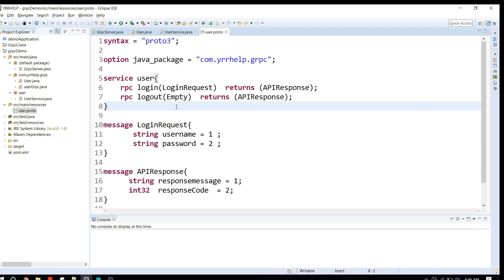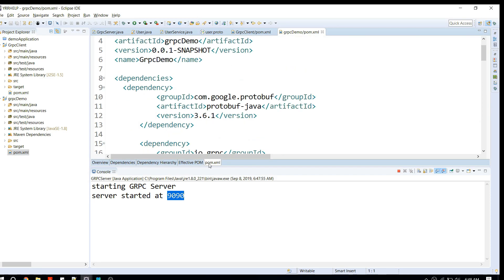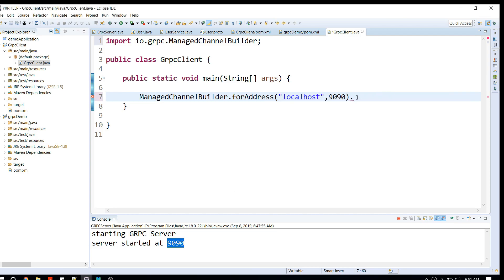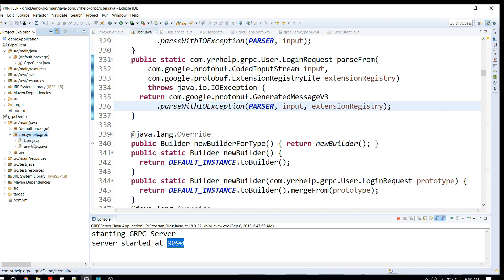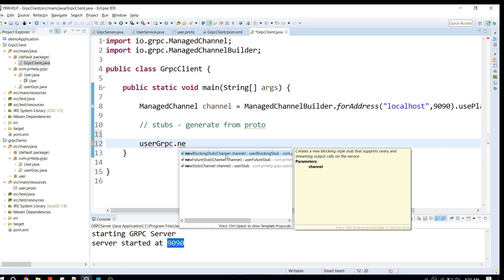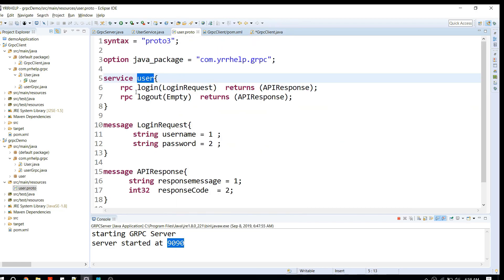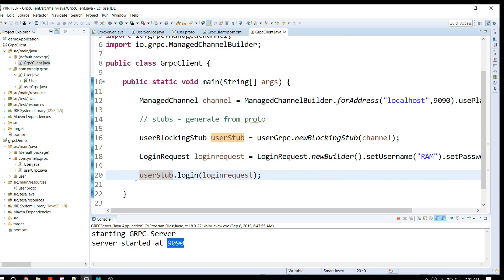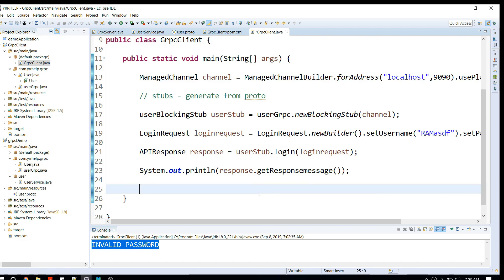GRPC Client Implementation in Java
This Video demonstrates on how to implement a GRPC client in java. Follow below steps to write a java program that communicates to GRPC server.
1. Create a managed channel
2. Use stubs to call API or GRPC service
3. Construct request and response objects using stubs